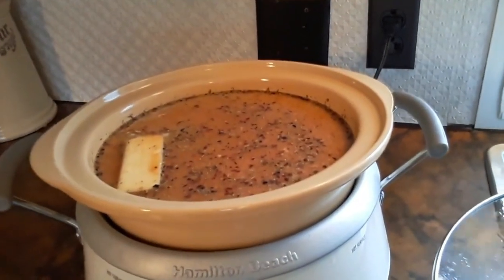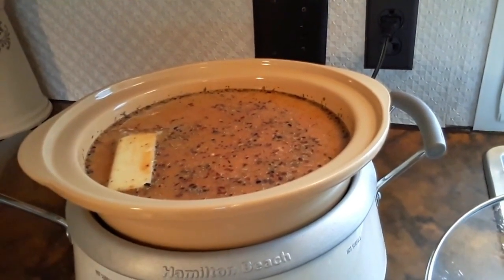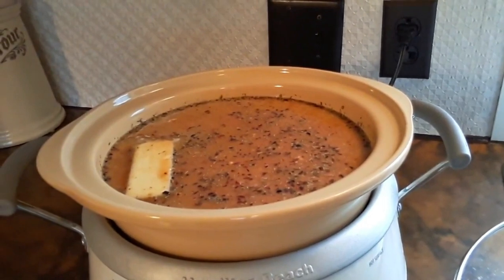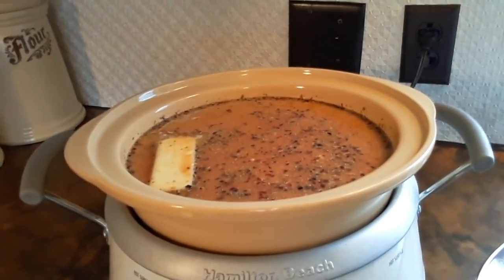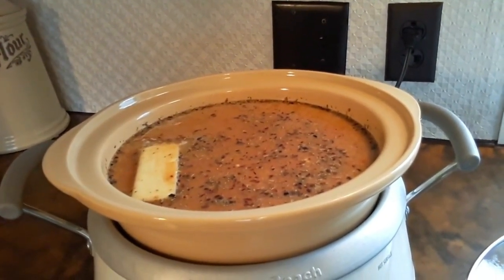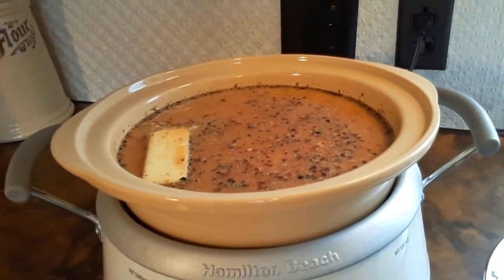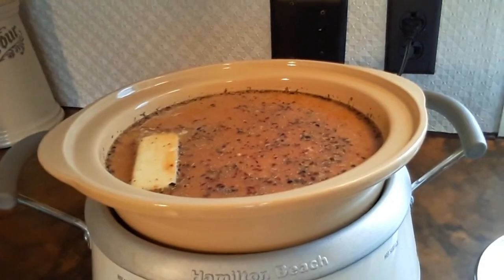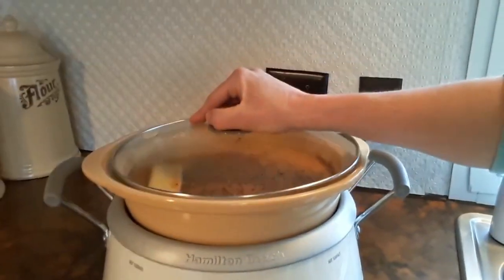vlog #84 jay dee soup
jay dee soup